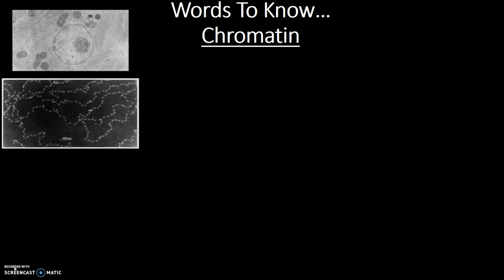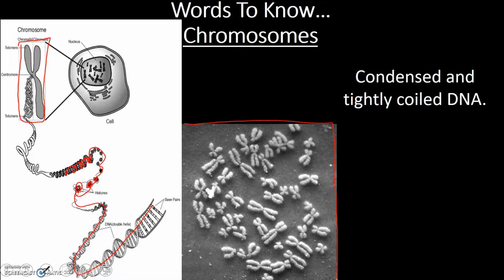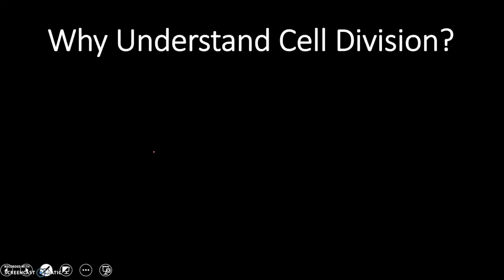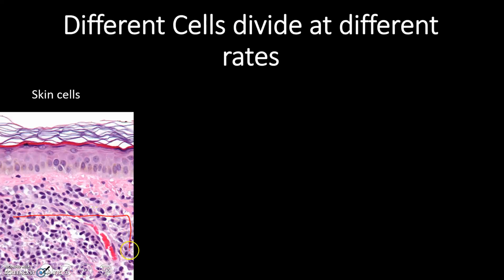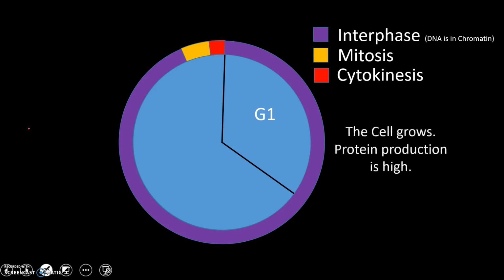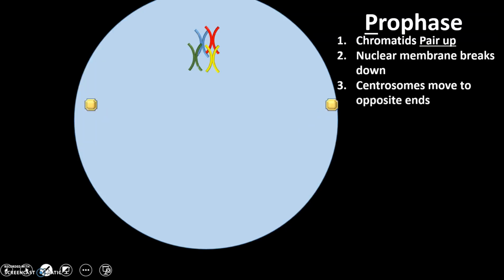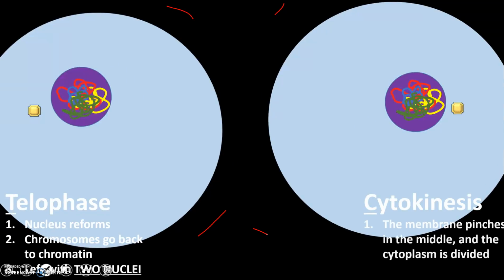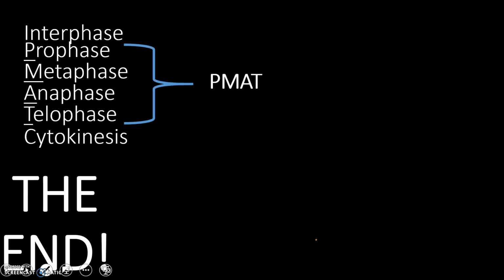The Cell cycle & Mitosis